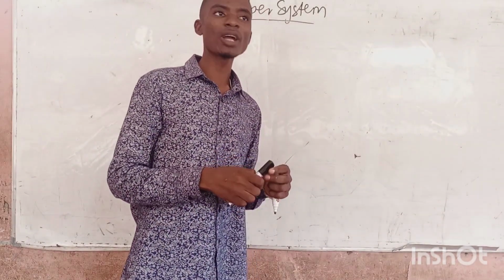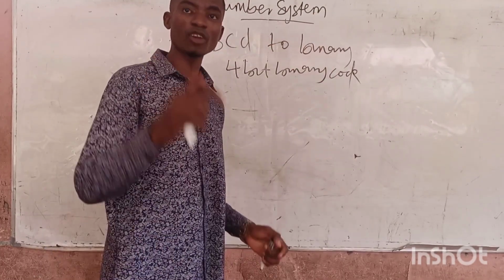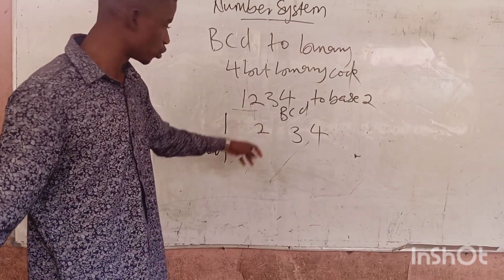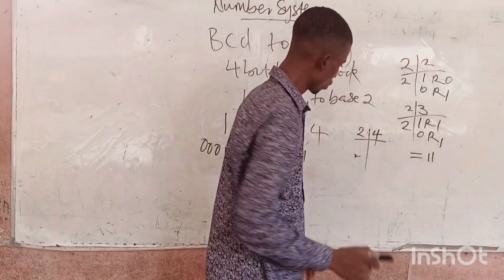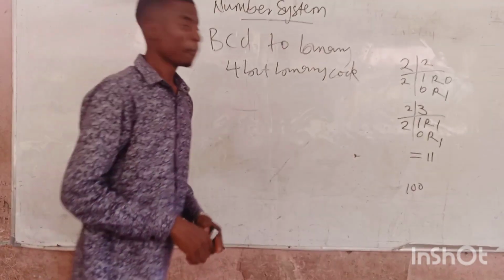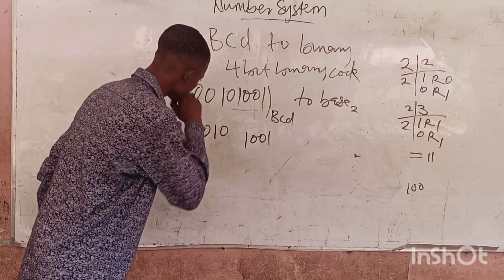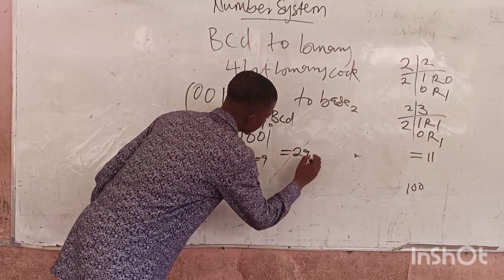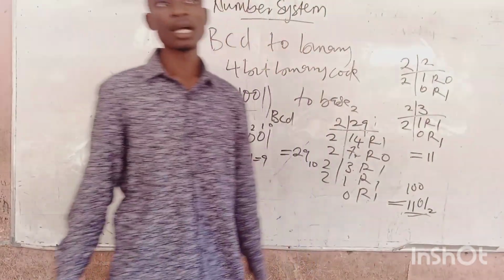How to convert BCD to binary system: Easy approach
computer programming: how to convert BCD to binary numbers